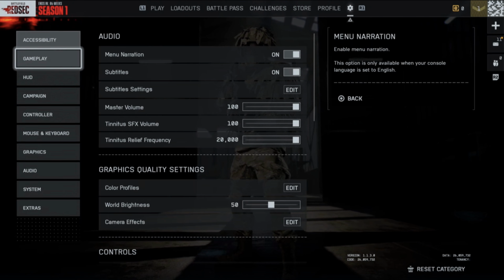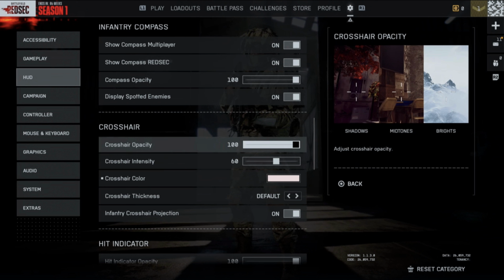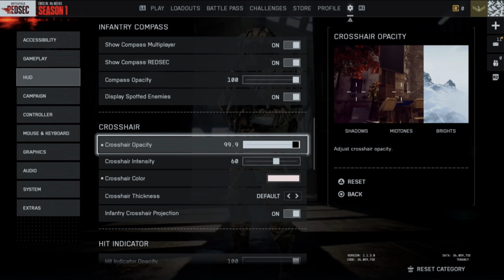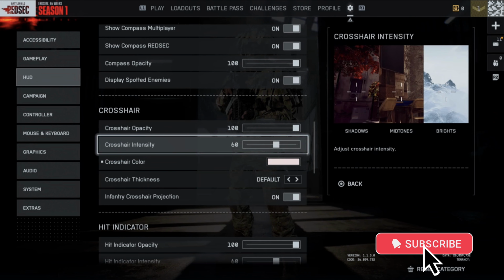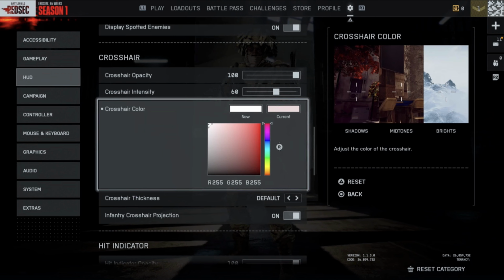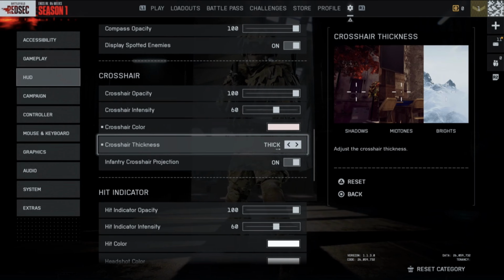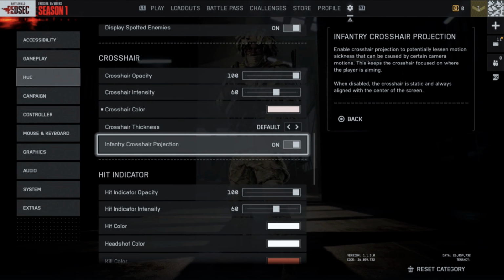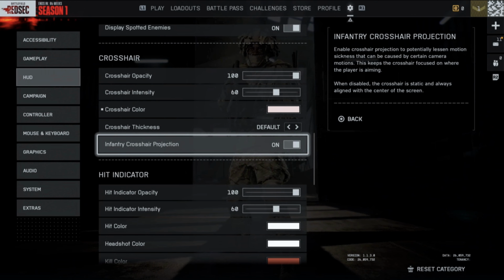How to Create Custom Crosshair in Battlefield 6 (Crosshair Settings Guide)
In this video, I’ll show you how to create and customize a crosshair in Battlefield 6 to improve visibility, tracking, and overall aim. These settings help both controller and mouse-keyboard players and work perfectly for multiplayer matches.